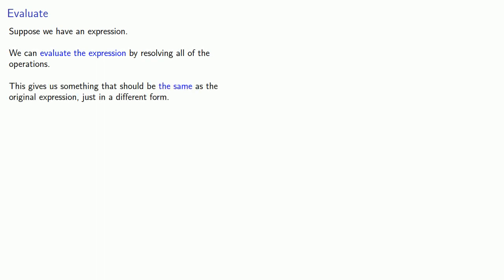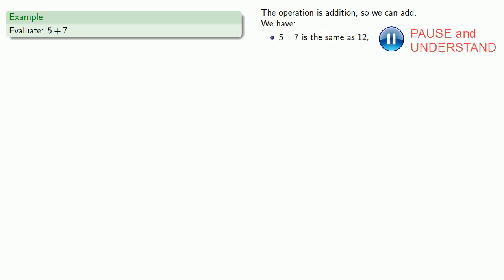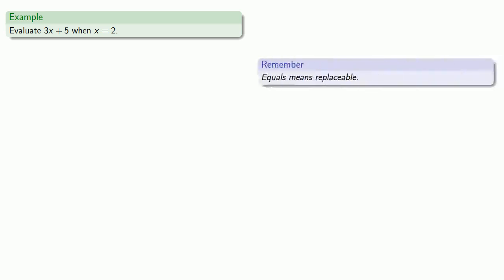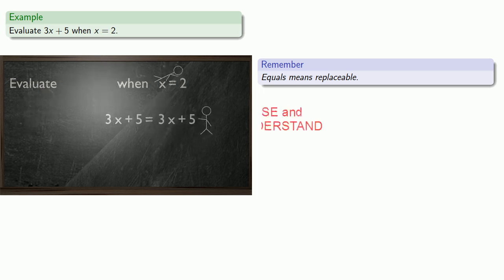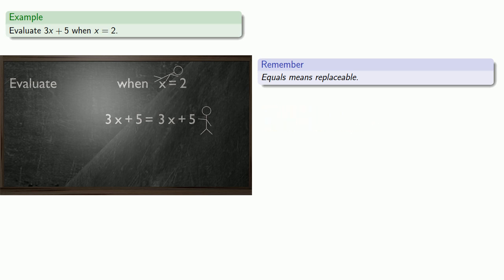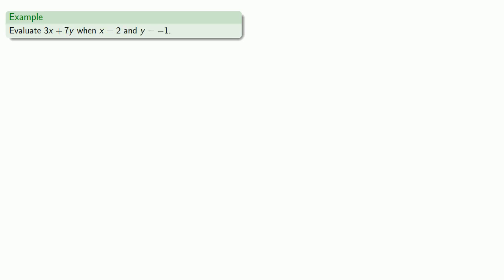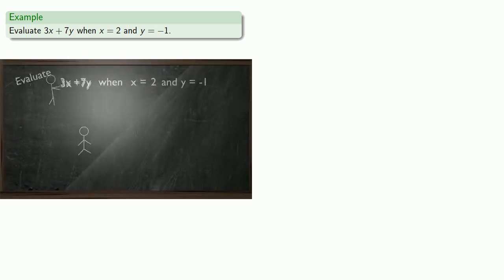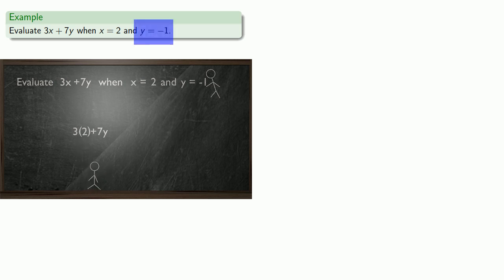How to Evaluate an Arithmetic or Algebraic Expression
Evaluating an algebraic expression.